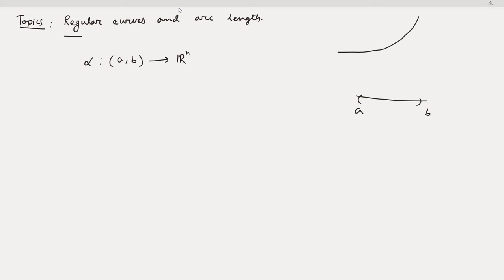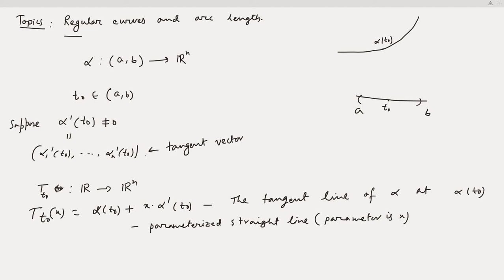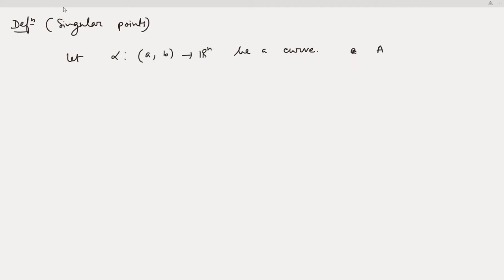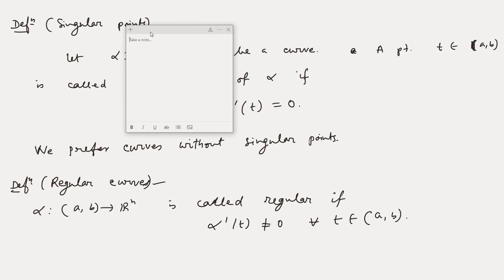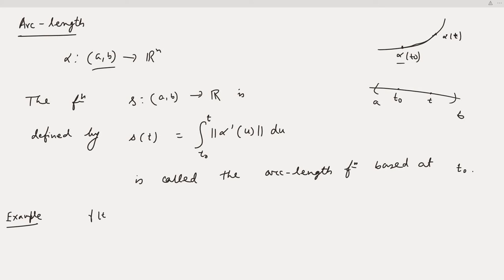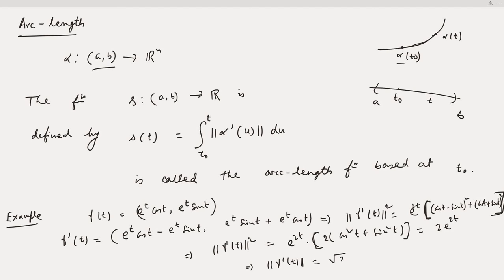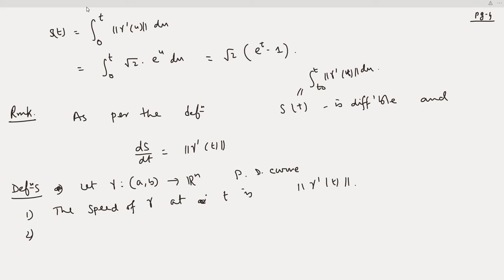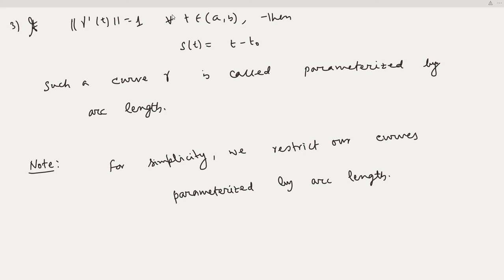Curves Lecture 3